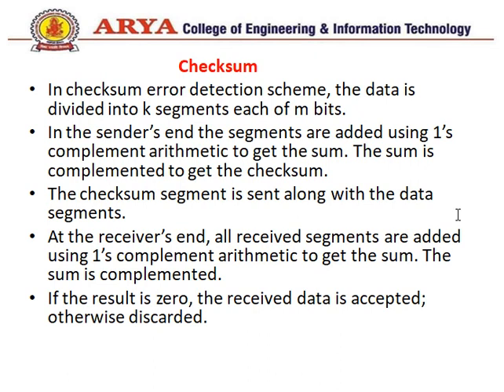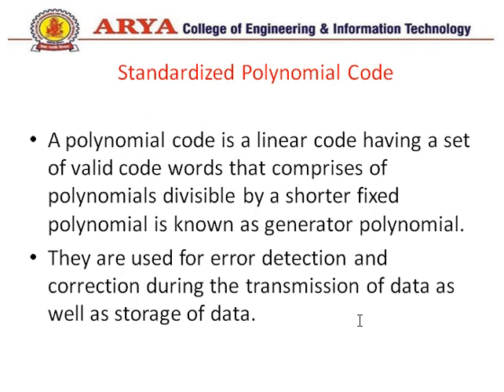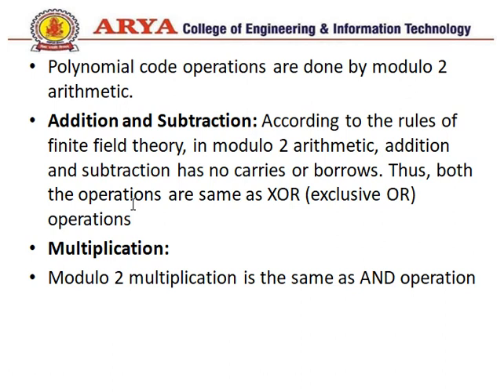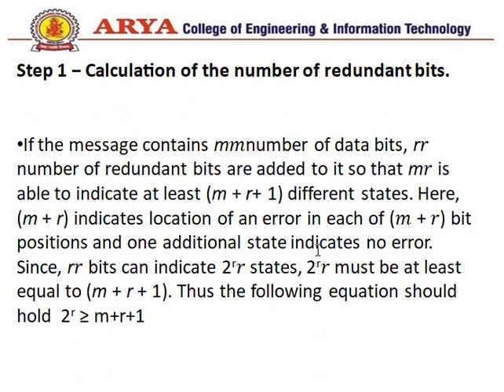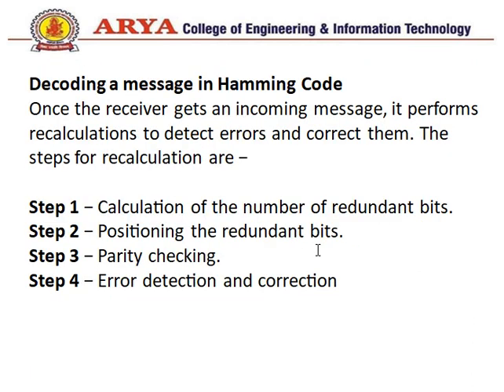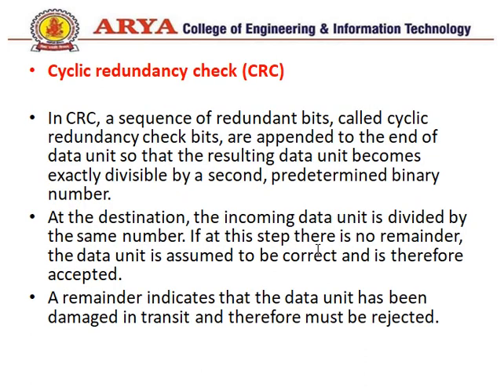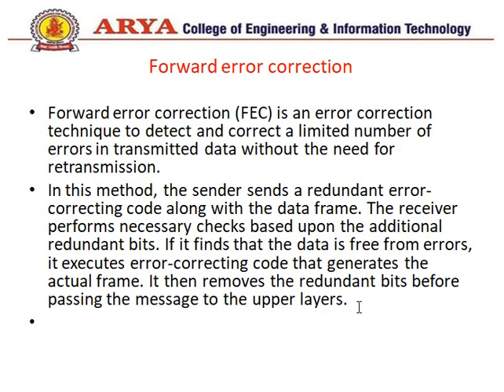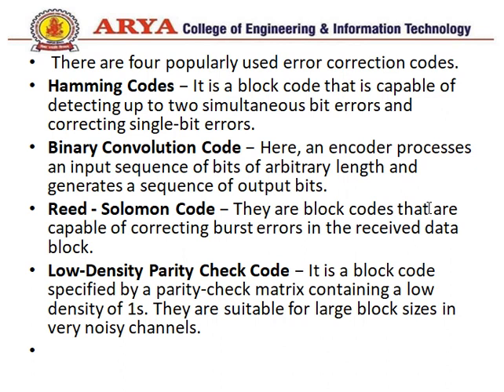DCCN-unit(II)-Checksum Polynomial Code Forward error correction by Er. Priyanka Tiwari